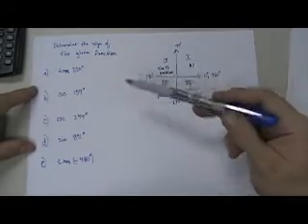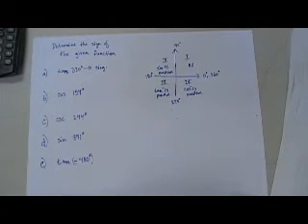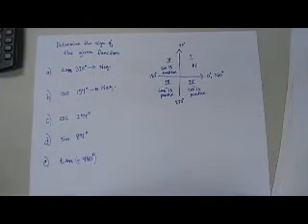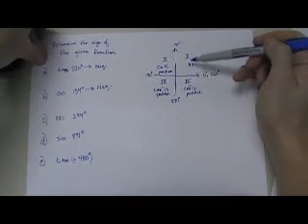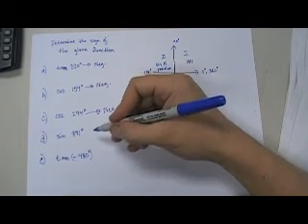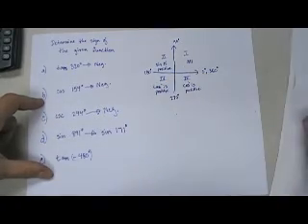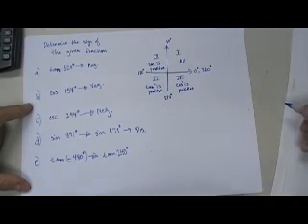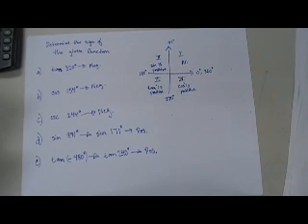sign of trig functions